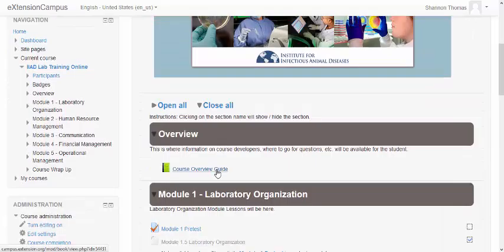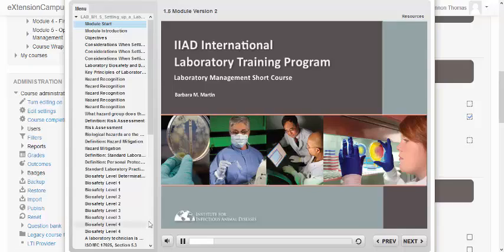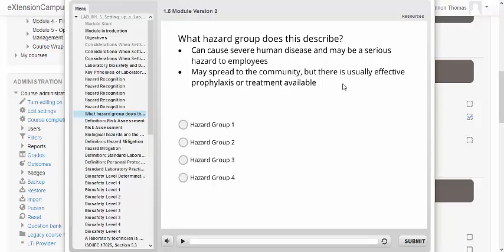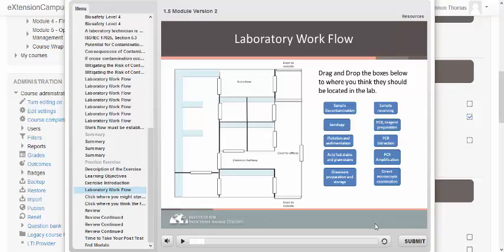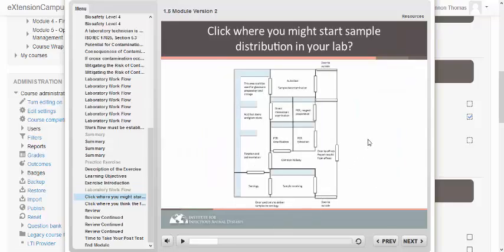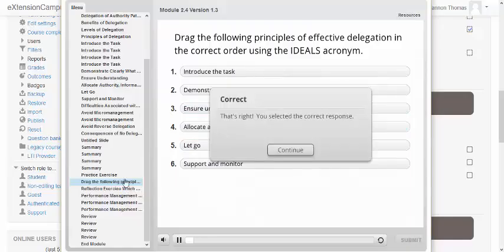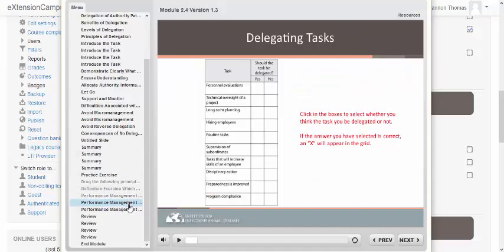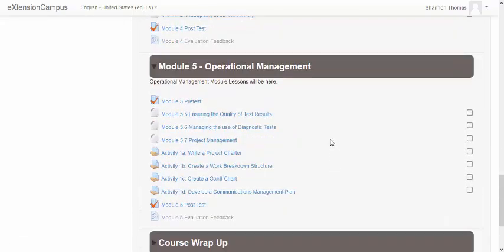IIAD Laboratory Training Program Course Tour